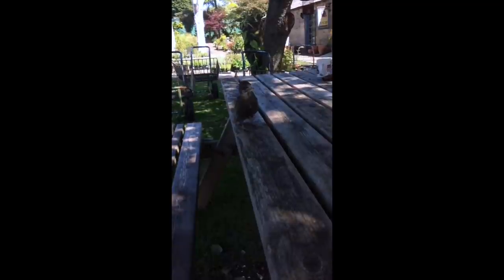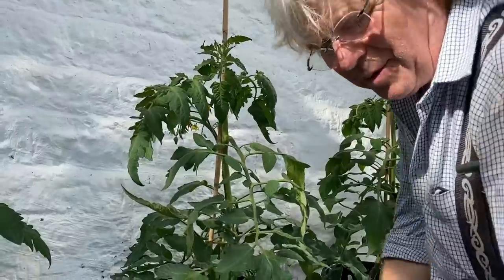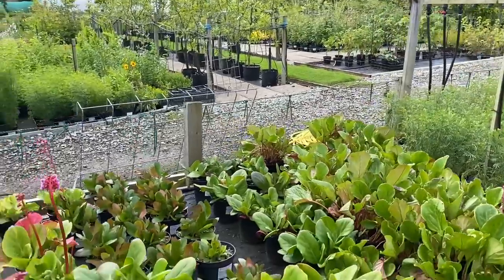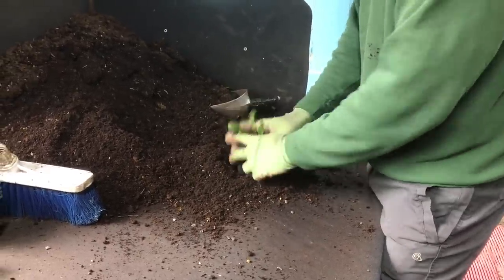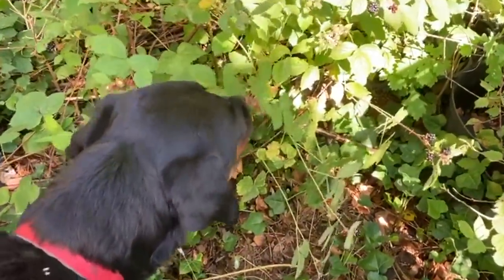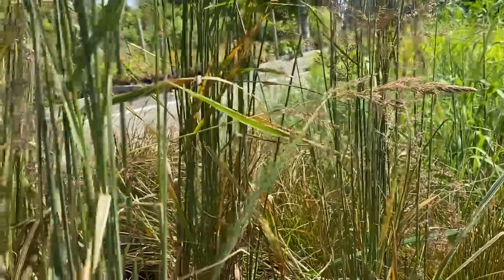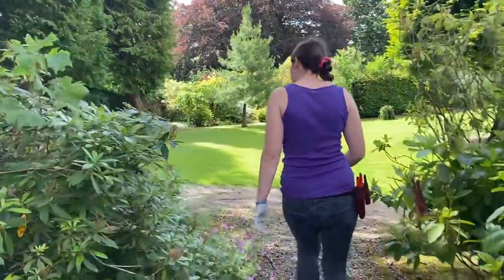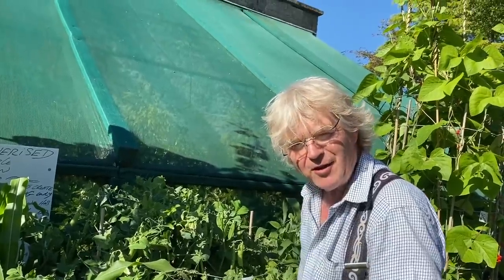HOW TO RUN A NURSERY...WEEK 29/52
TAKING YOUTUBES ADVICE, THIS IS A RE-RUN AND RETITLE OF THE ORIGINAL SERIES THAT WAS FILMED OVER THE INITIAL COVID YEAR.
A gardeners world; Nursery, gardens, propagation, plants galore and all the growing tips that go with them. A unique weekly documentary series filmed throughout 2020. A must for gardeners worldwide.
Informative, irreverent, funny and totally without comparison. After a lifetime in horticulture, Malcolm Hockham and his young team answer The Royal Horticultural Societies 2019 article that the industry is in crisis. Not here it isn't!. Malcolms final full year on the nursery shows you why.

Week 29. Not sure how we have got this far...especially given the peculiarity of the year. Nothing special to report this week. More of the same, it is a relentless process nursery work, It is impossible to get ahead, what we do and propagate is dictated by the time we have, and the time we can find. Its a short window here in the North of England, so week on week the work is repetitive at the moment. Therefore we rely on looking at plants for much of this video, as and when they do their thing!
I feel very fortunate as a business we are starting to make up lost ground after lockdown, however, there is a kind of guilt, that as we survive others who have built their businesses up through hard work, talent, and determination, only to lose them through no fault of their own. I worry there is a depression on the horizon. at least a beautiful garden can cost little but effort. It is the only comfort I can offer in such time. Good luck and good health to all. Malcolm